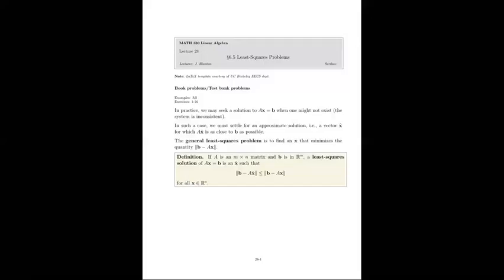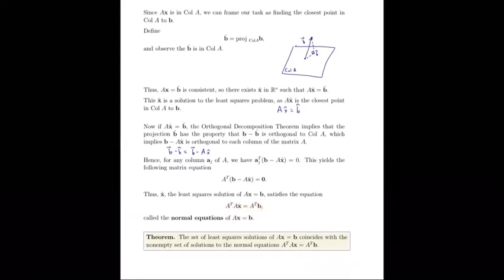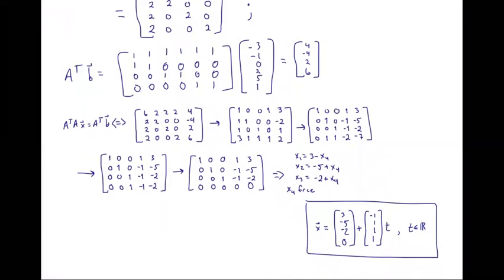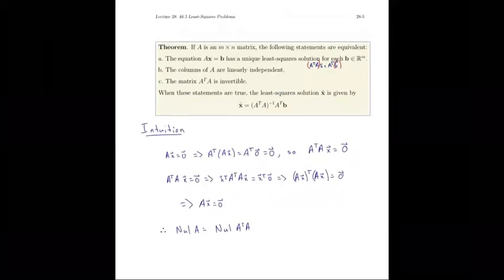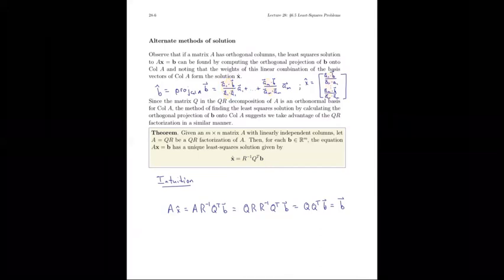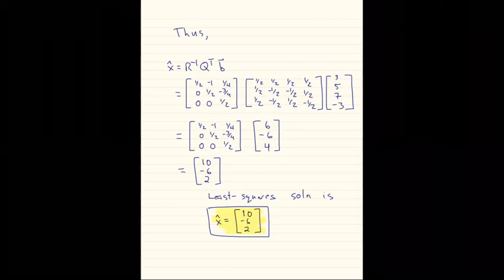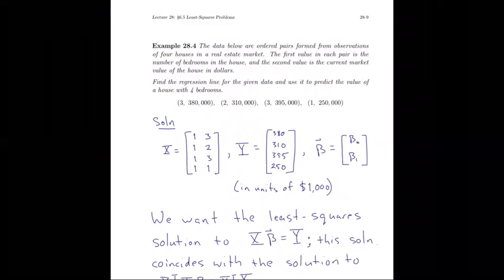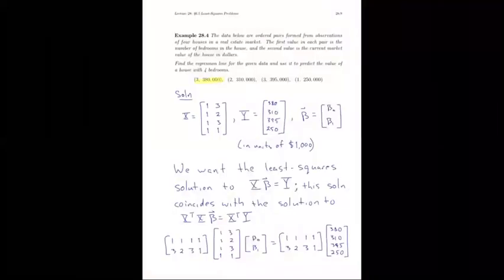6.5 Least Squares Problems